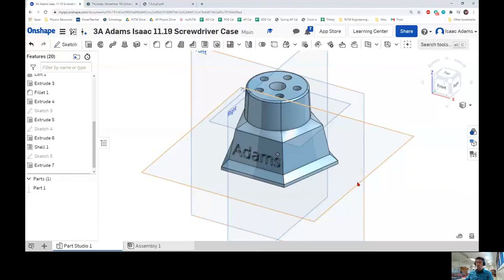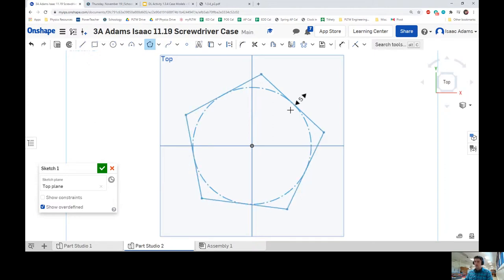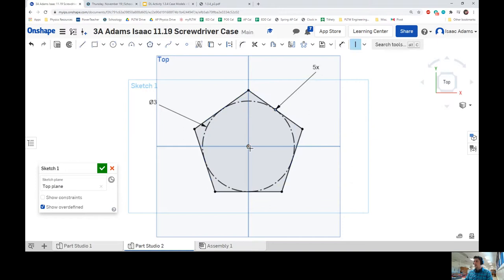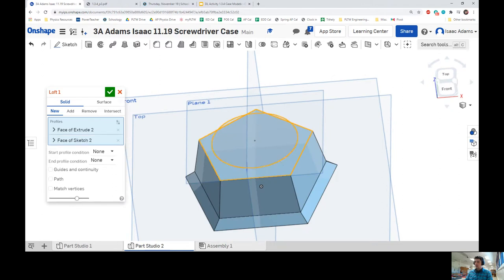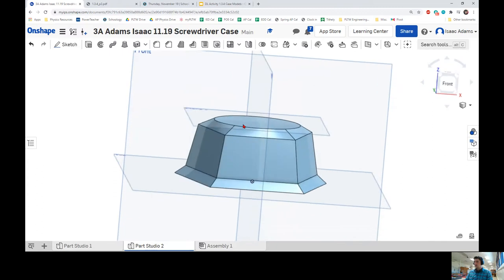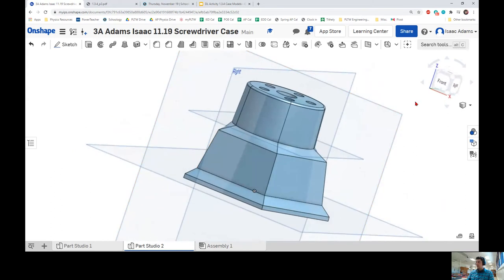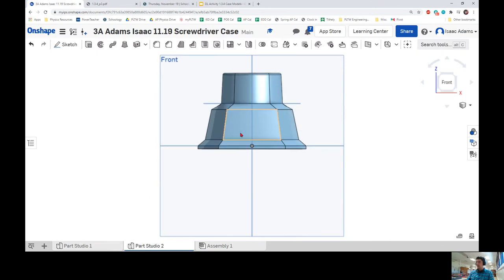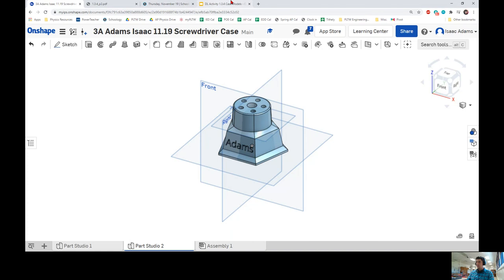IED Screwdriver Case Model Tutorial (Onshape)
Note: This was recorded using Microsoft Teams and has been moved to Youtube for accessibility.

Today in class, we will use a variety of Onshape tools to create a screwdriver case.

This video is intended for students at Arsenal Technical High School. If you are NOT a Tech student, your assignment may be different.